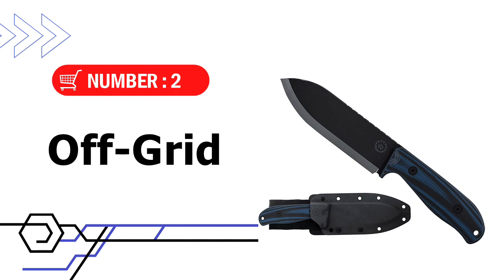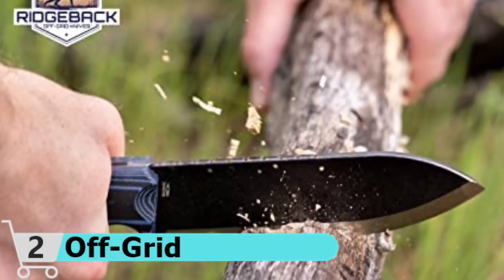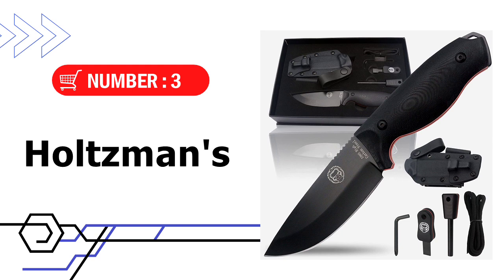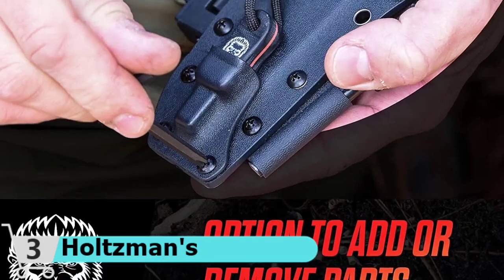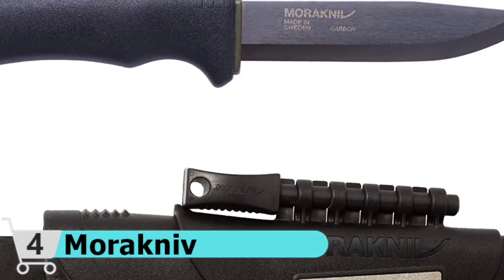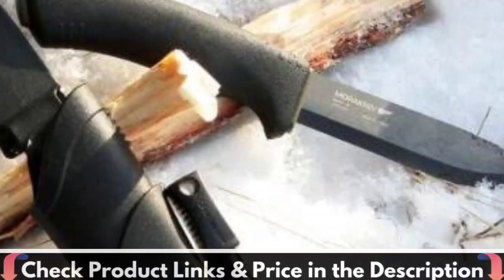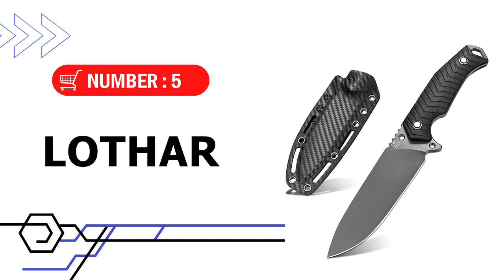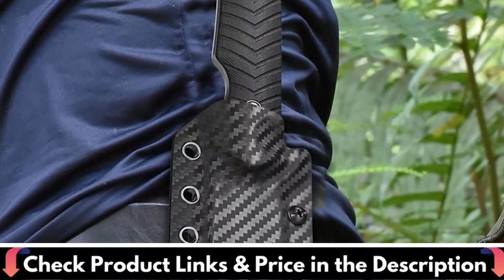🌟Top 5 Best Camping Knife under $100 Reviews in 2023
Are you looking for the best camping knife under 100 dollars? In this comparison 👇, only the best camping knife for the money we listed in today's top budget camping knife reviews video.

🌟 All above product links are Applicable (paid link) in USA, UK & Canada 🌟

What We Do: Our expert team analyzes lots of best camping knife under $100. We also pick some best survival knife for the money and some best camping knife for beginners. We try our best to evaluate a number of bushcraft knives under 500 or little bit of more in term of quality but in budget.  We hope this video will assist you to find a best bushcraft camping  knife to meet your criteria.

All our videos are strictly personal opinions. None of what we have communicated verbally or in writing here should be considered as financial advice; it is NOT. Do your own research before purchase any product. We just help you to save your time and make your decision easier. So, if you face any issue on product, then this channel is not responsible for that.